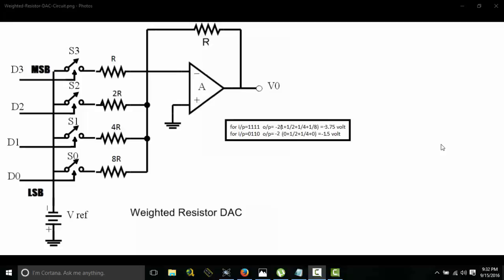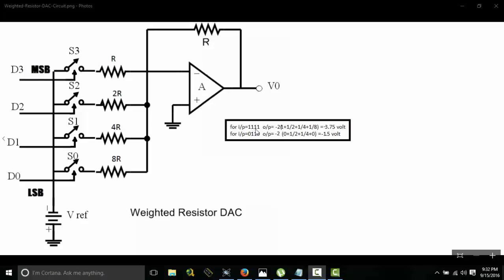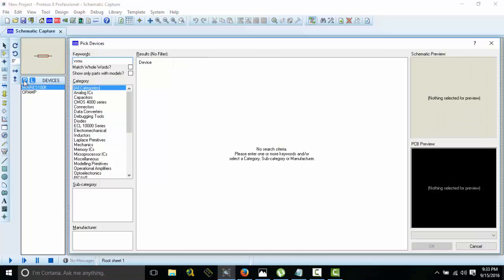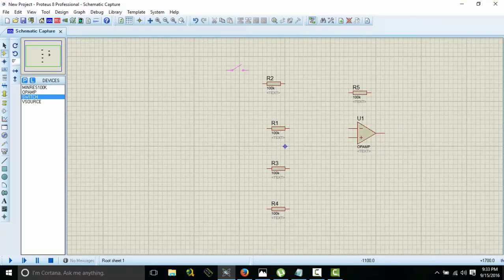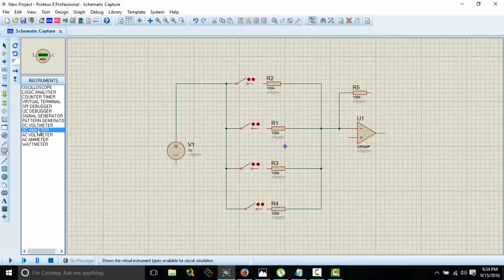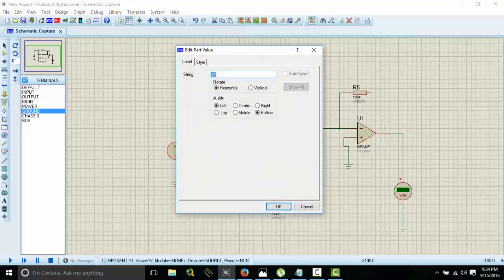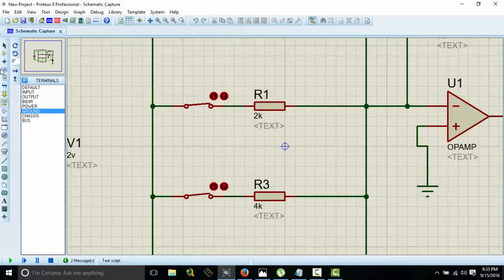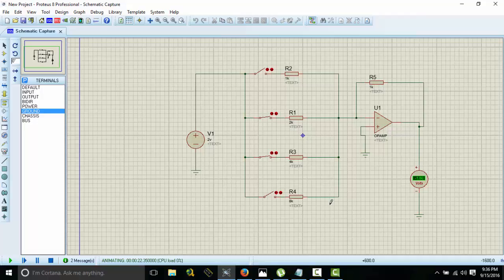DAC - weighted resistor type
A 4 bit weighted resistor type DAC is designed here via proteus. change reference voltage to get accurate analog value(e.g i/p 1111 o/p 15 volt)